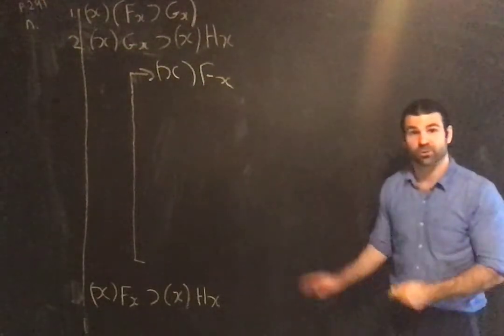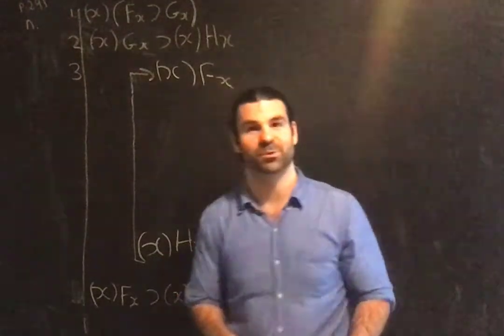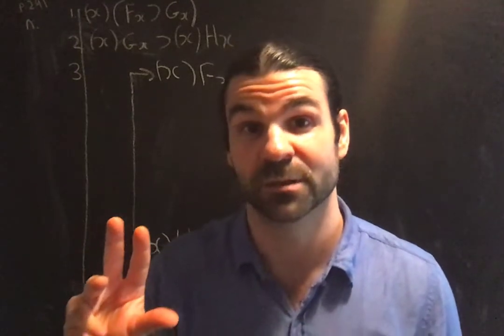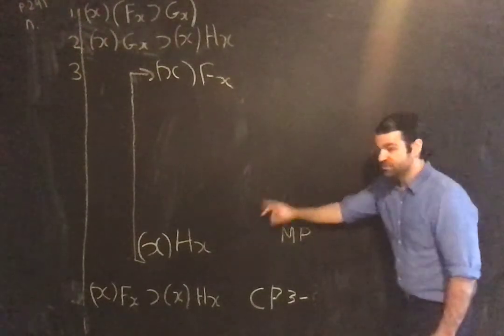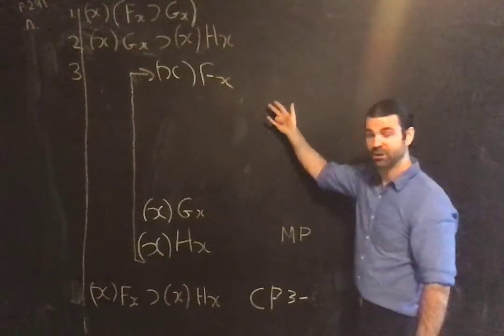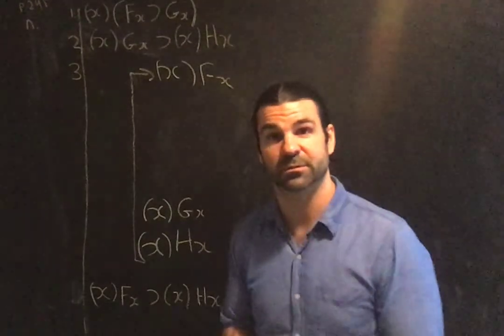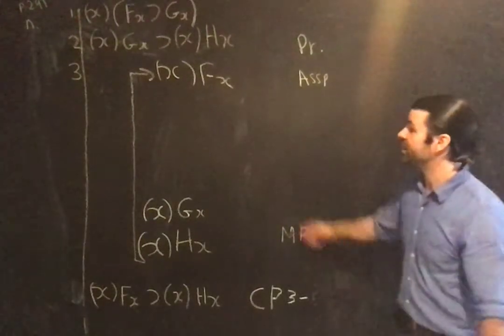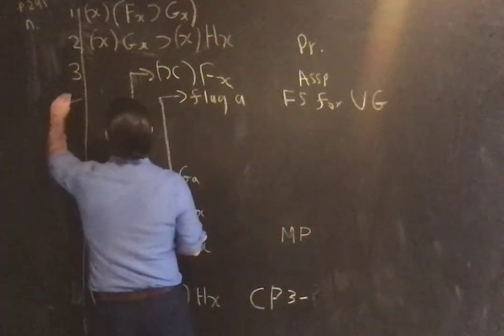Unit 15, Part 15